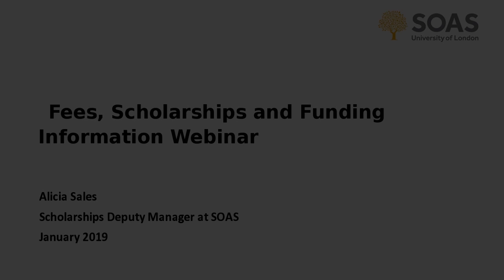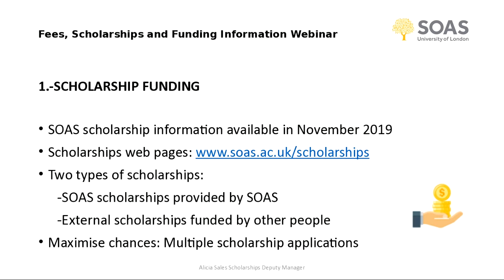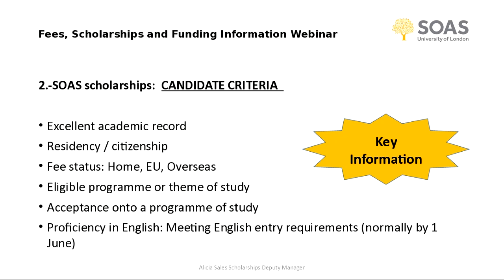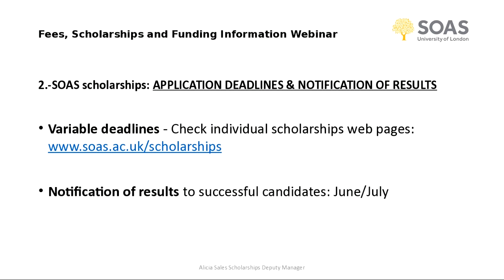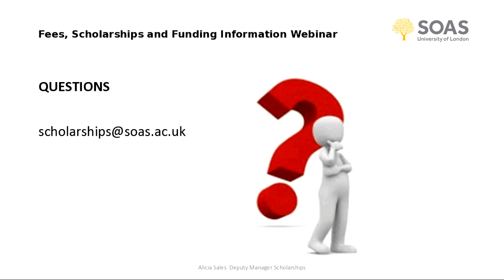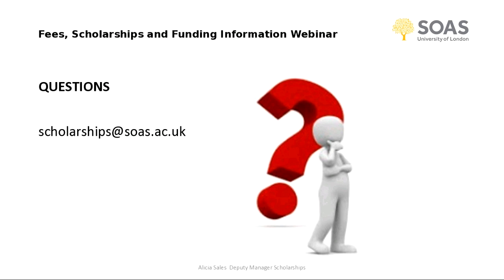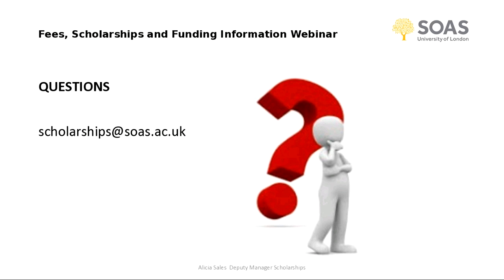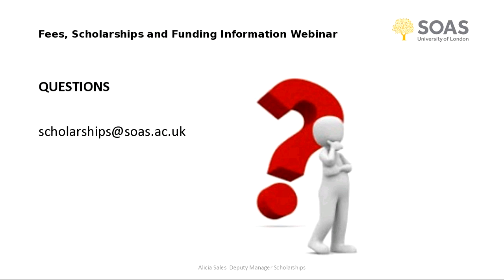Applying for Funding and Scholarships for SOAS University of London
If you have any questions about how to apply for scholarships and what sources of funding are available before you make your application to study at SOAS University of London then watch this short video.